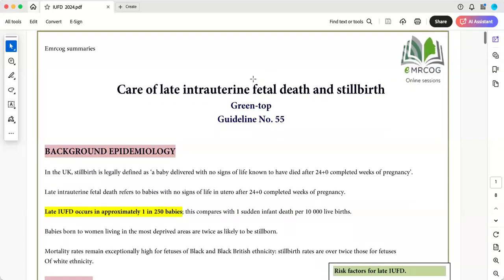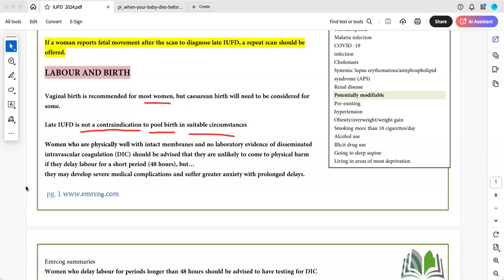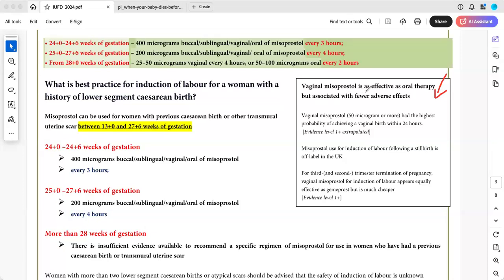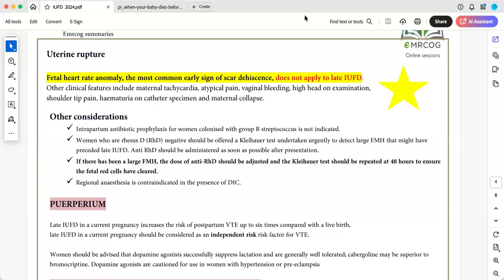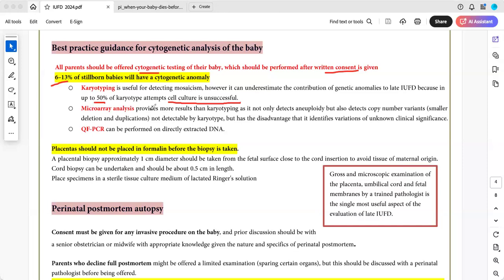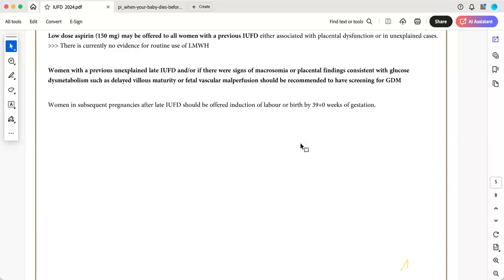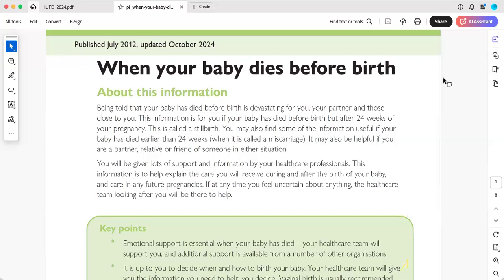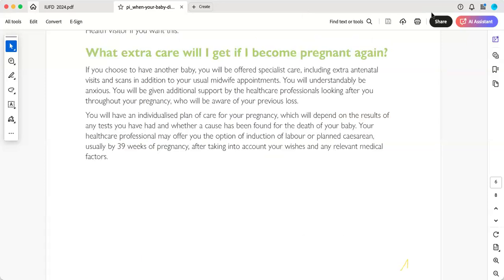Review of (Care of late intrauterine fetal death and stillbirth) RCOG guideline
Tips & Tricks for MRCOG
This is part of the eMRCOG Free group discussion, if you are interested, join us
rcogsummary
For daily quizzes, join us